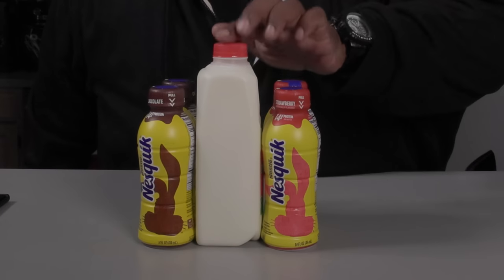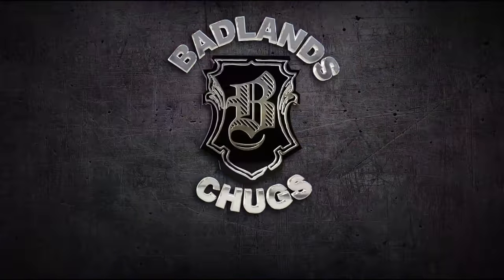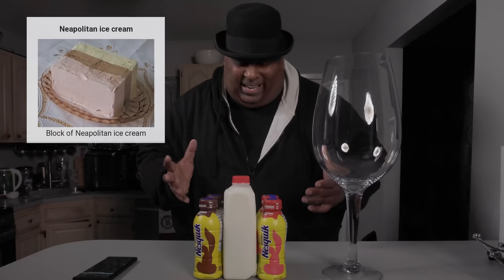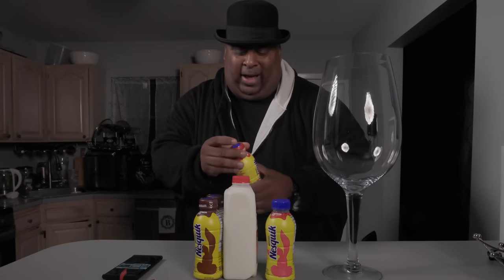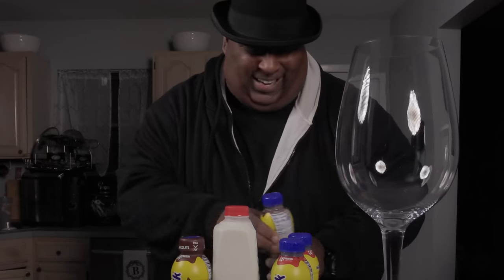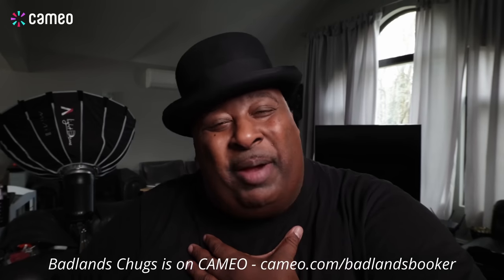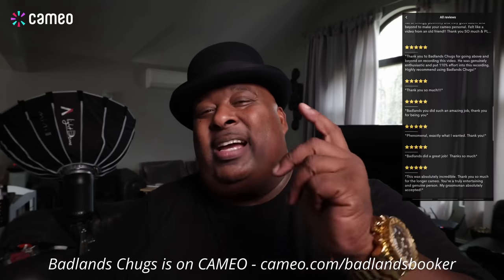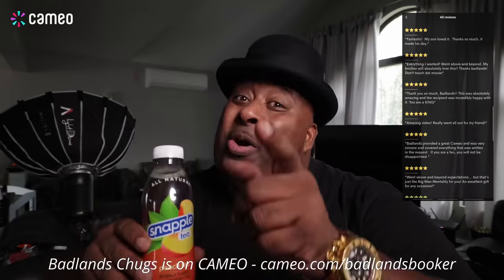Watch This Guy Chug Neapolitan Milk in a Comically Large Wine Glass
In this video, watch as Badlands chugs Neapolitan Milk in a comically large wine glass. It's hilarious and worth checking out!

LINKS:
-LINK FOR LARGE WINE GLASS
-LINK FOR THOR'S HAMMER: